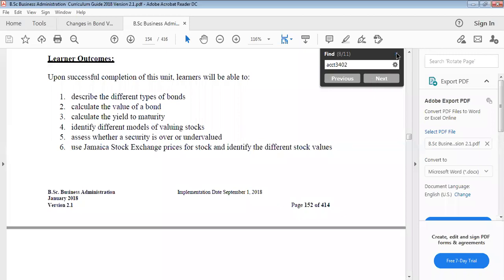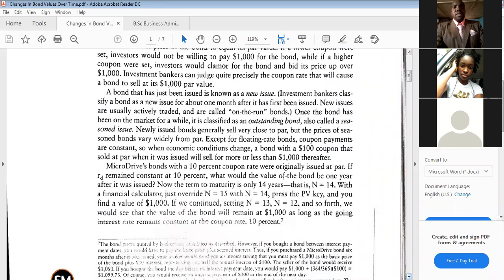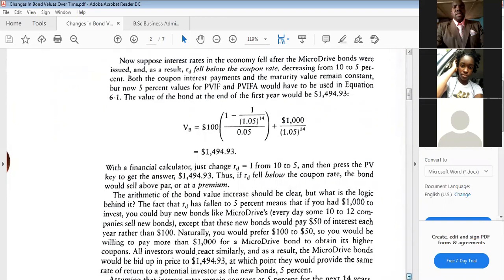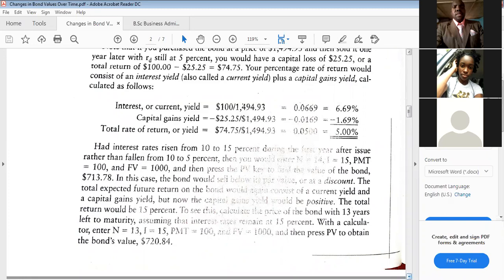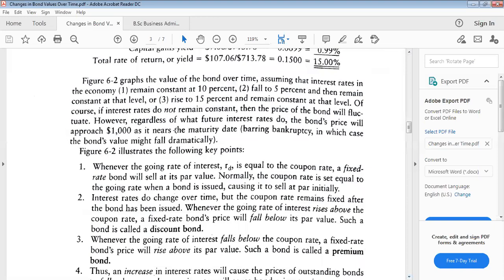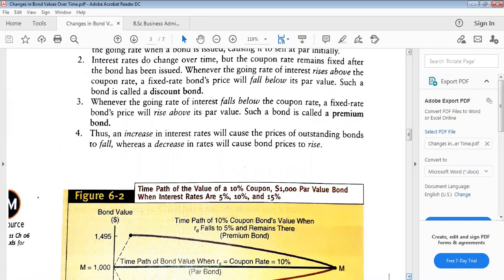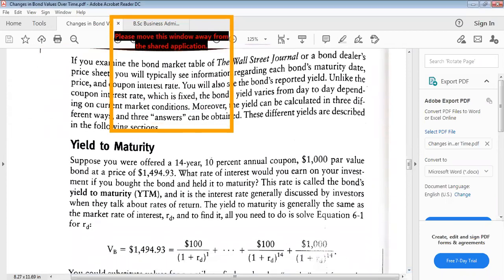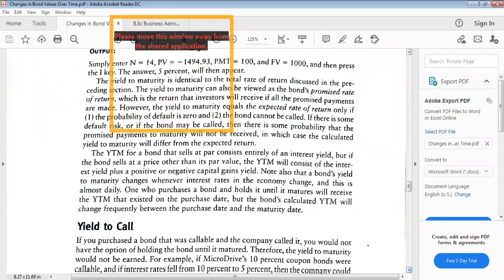Financial Management 1 Bonds Part 1